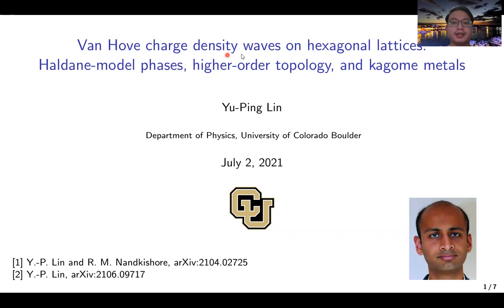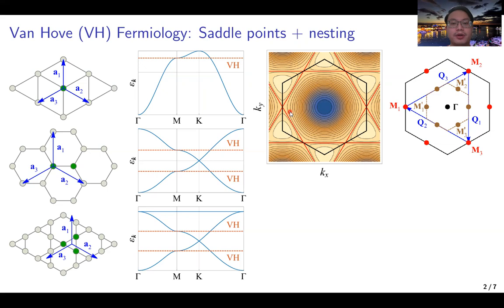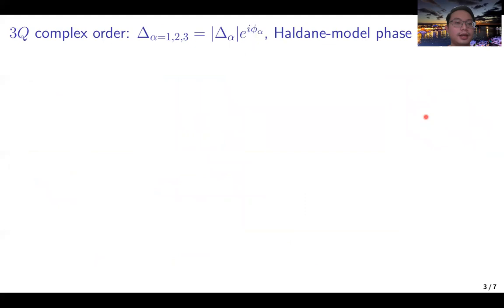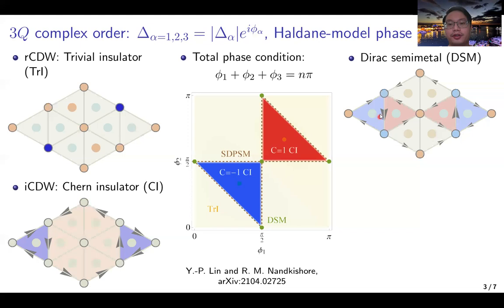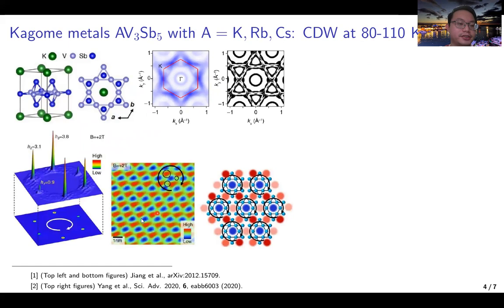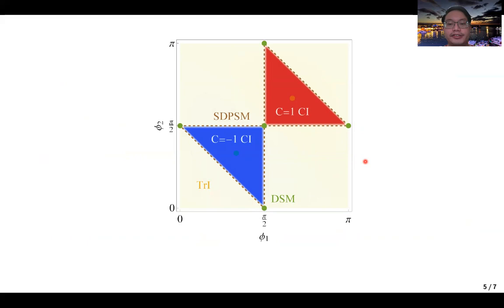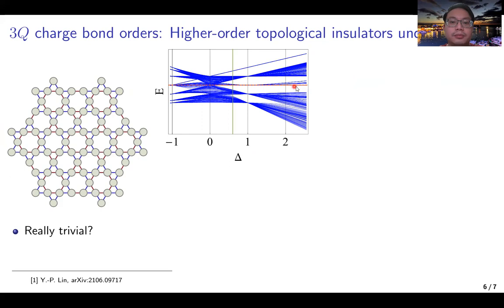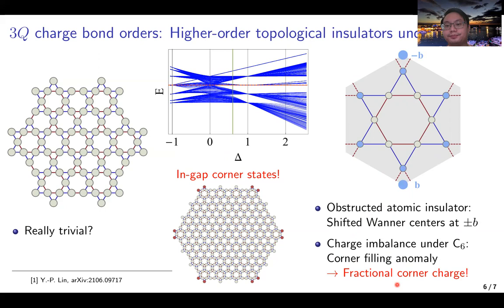Van Hove charge density waves on hexagonal lattices: Haldane-model phases, HOT, and kagome metals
Student Video Talk at Condensed Matter Physics in the City: Online 2021

Title: Van Hove charge density waves on hexagonal lattices: Haldane-model phases, higher-order topology, and kagome metals

Speaker: Yu-Ping Lin, University of Colorado Boulder

Abstract: I show that the charge density waves can realize a host of unconventional phenomena at the Van Hove singularity on the hexagonal lattices. Under the interplay of real and imaginary orders, a Haldane-model phase diagram arises from the 3Q complex orders at three nesting momenta. The Chern insulators explain transparently the experimental observations in the kagome metals AV3Sb5 with A = K, Rb, Cs. Meanwhile, the 3Q charge bond orders can realize the higher-order topological insulators. In-gap corner states arise in the energy spectra, where fractional corner charges appear under the corner filling anomaly. More intriguing phenomena are expected for future explorations.

Reference:
[1] Y.-P. Lin and R. M. Nandkishore, arXiv:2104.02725
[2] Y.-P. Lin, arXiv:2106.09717